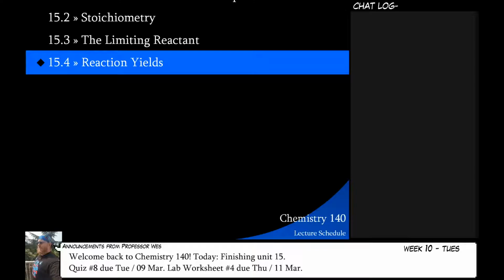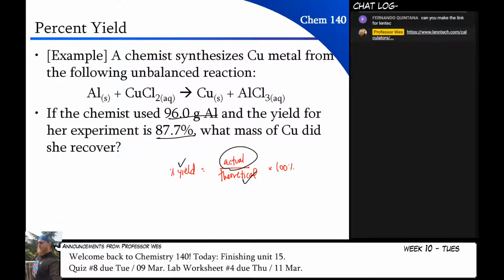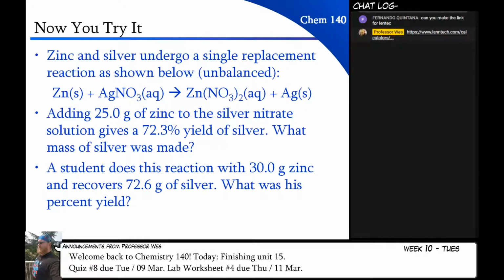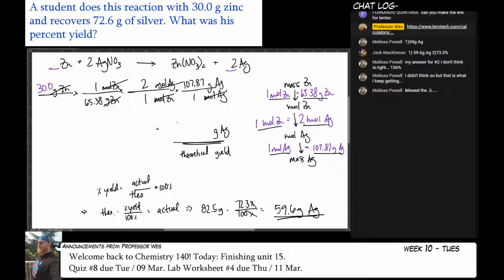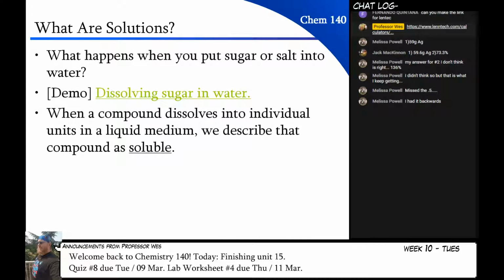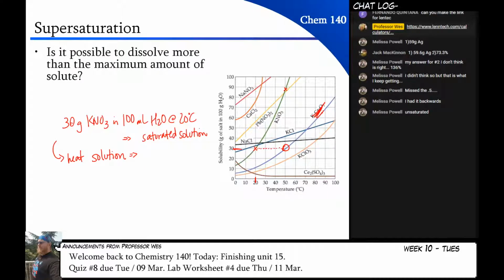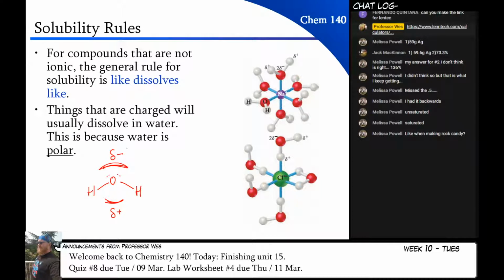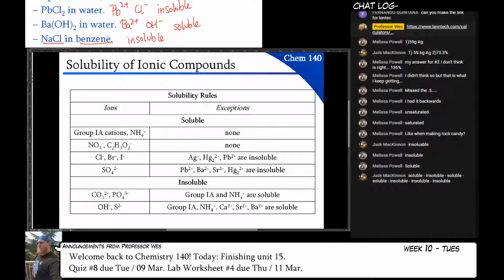Chem 140 W2021 - Week 10 / Tue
Section 15.4: Reaction Yields
Section 16.1: Solutions and Solubility
Section 16.2: Solubility Rules